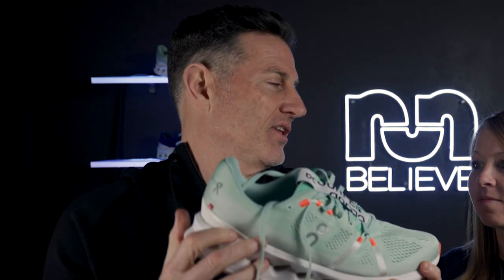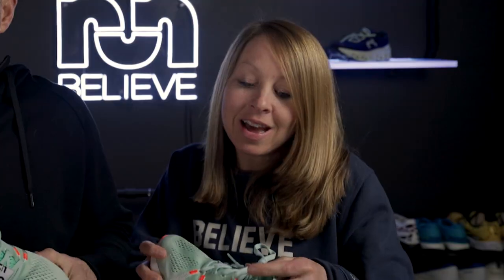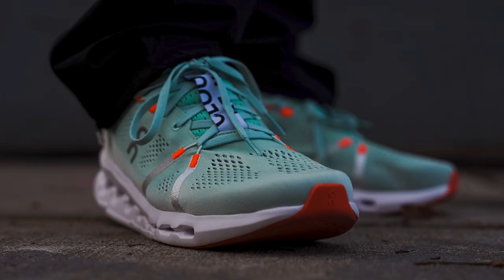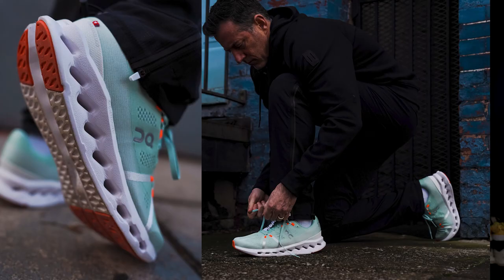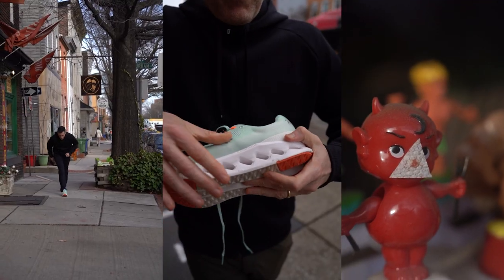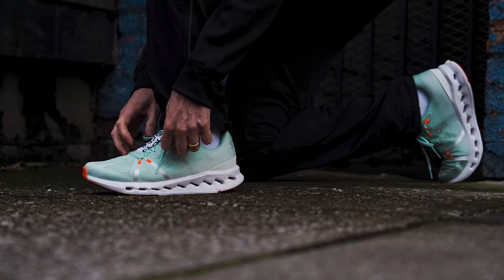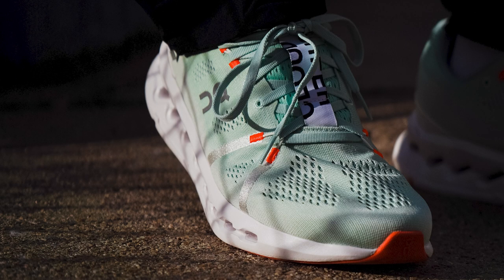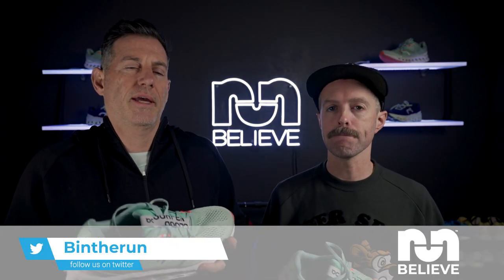On Cloudsurfer | FULL REVIEW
The team reviews the On Cloudsurfer, a complete overhaul of the shoe and a sign of a new and promising direction for On. Now with a soft midsole (and the removal of the Speedboard), the shoe is bouncy and responsive and surprisingly lightweight. Available March 23 for $160.

INDEX
INTRO (00:00)
UPPER (00:48)
MIDSOLE (4:59)
WEIGHT (5:34)
OUTSOLE (6:28)
RED LIGHT OR GREEN LIGHT? (7:33)
DROP (10:42)